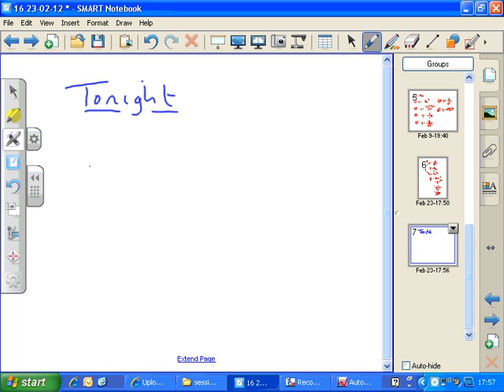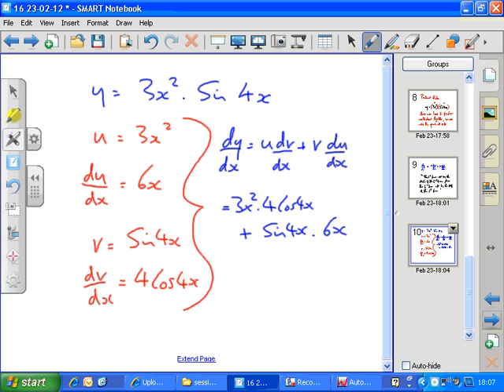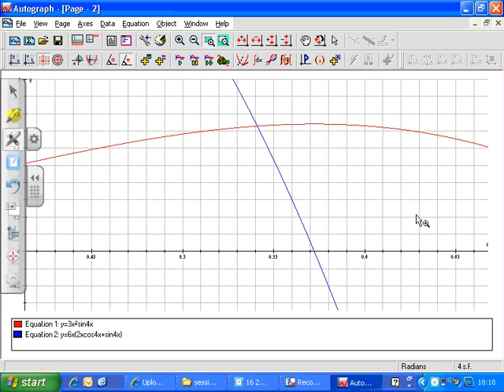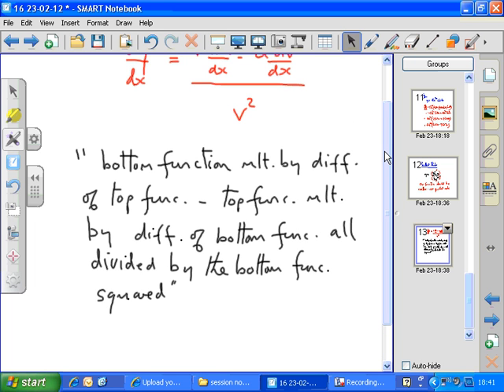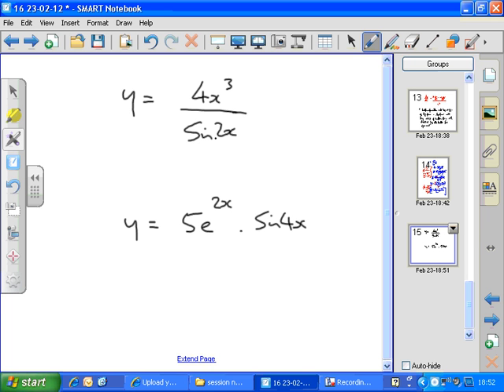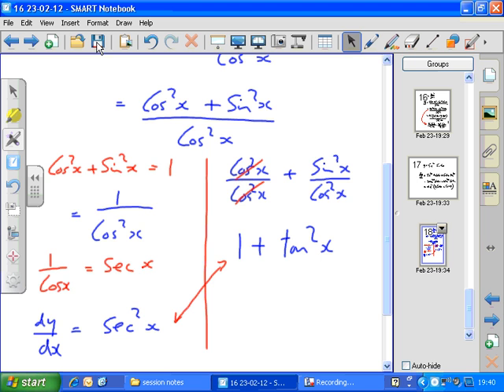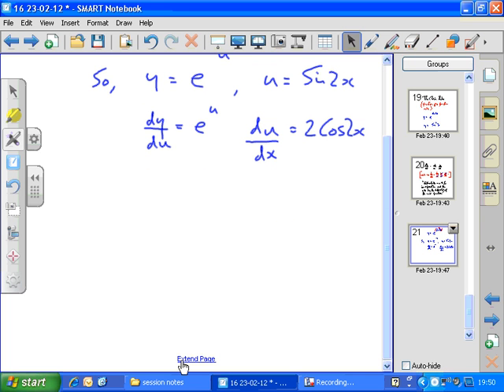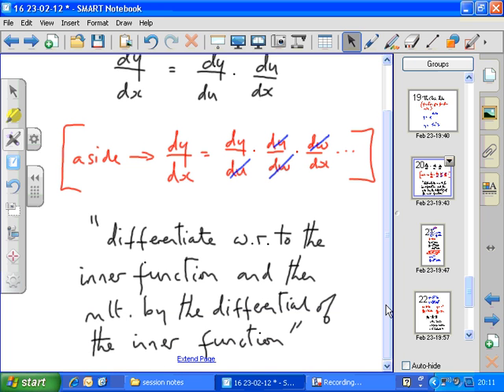Lecture 02 Methods of Diffferentiation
23-03-12 Foundation Year 1. Introduction to the use of The Product Rule, Quotient Rule and Chain Rule with examples